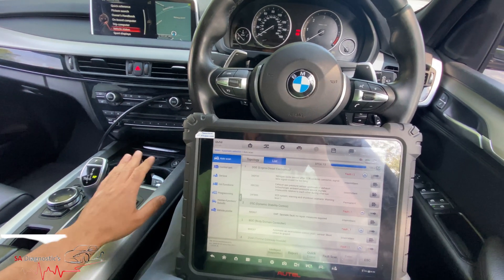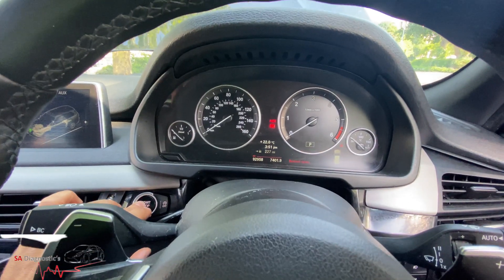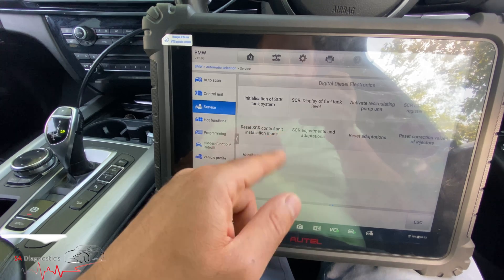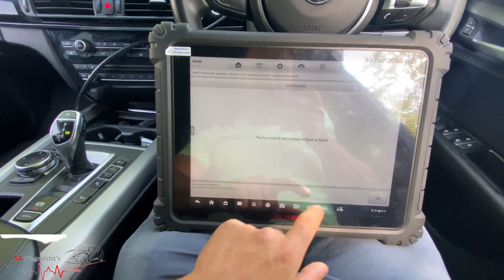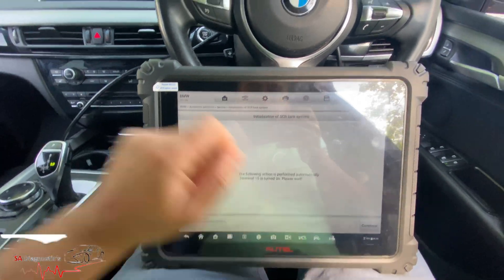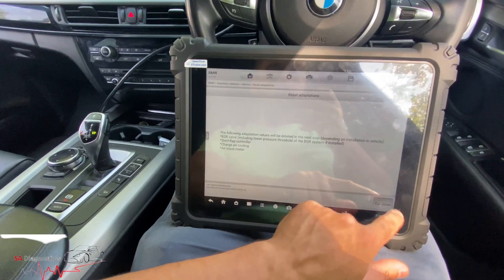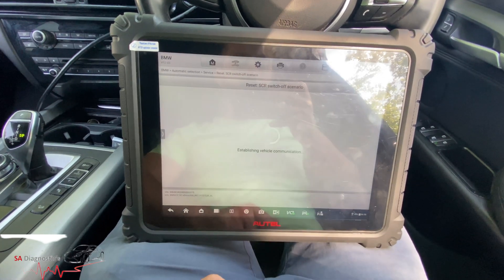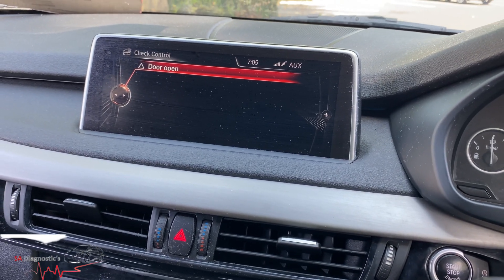AUTEL CODING BMW DPF AdBlue 280F00 29FB00 480A61 SCR System Warning and Shutdown Nitrogen Oxide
AUTEL BMW DPF AdBlue 280F00 29FB00 480A61 SCR System Warning and Shutdown Nitrogen Oxide Sensor EMF